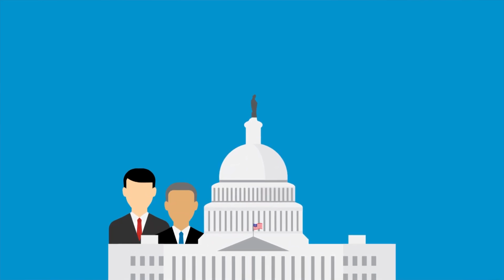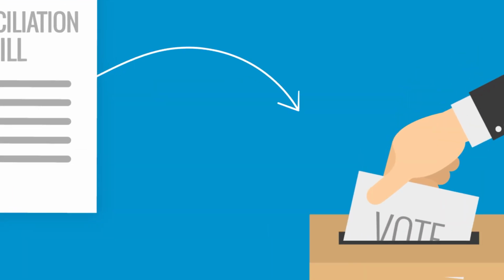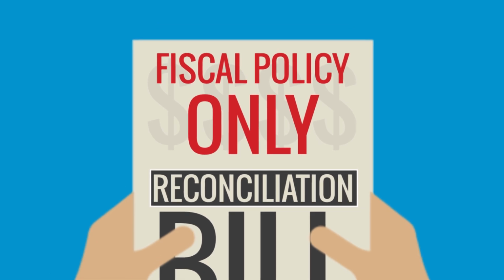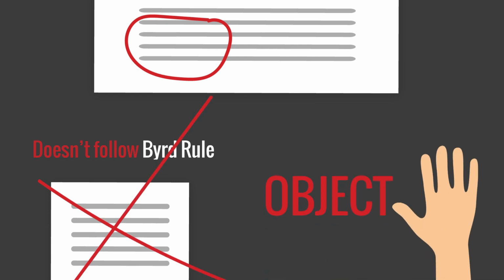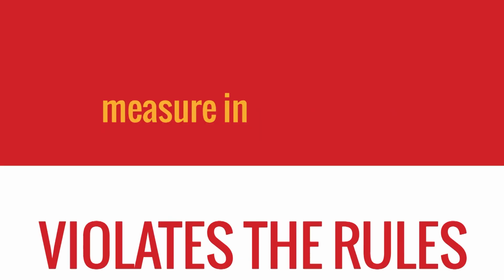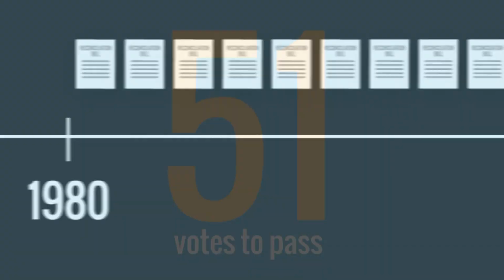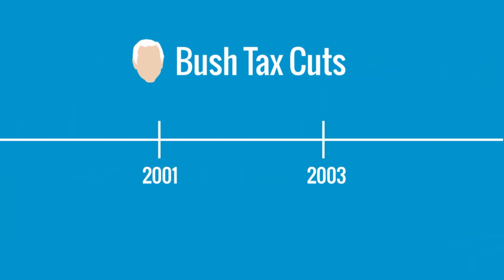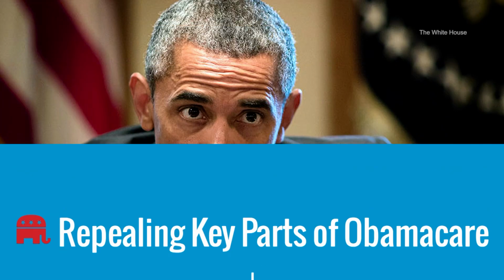Using Reconciliation for Obamacare Repeal | The Daily Signal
Republicans are using a budget tool called reconciliation to repeal Obamacare. What is reconciliation and how does it work?